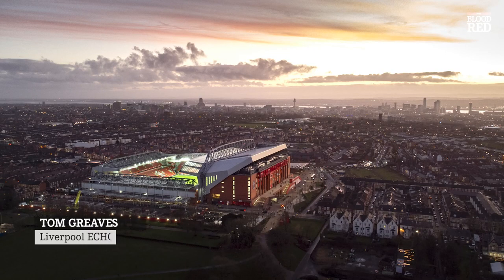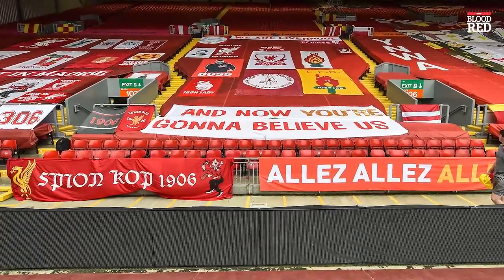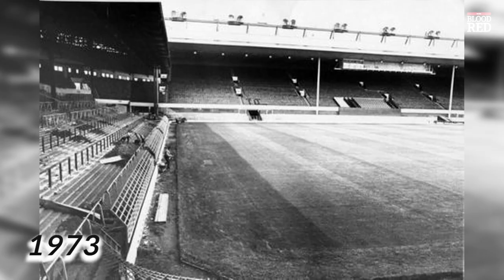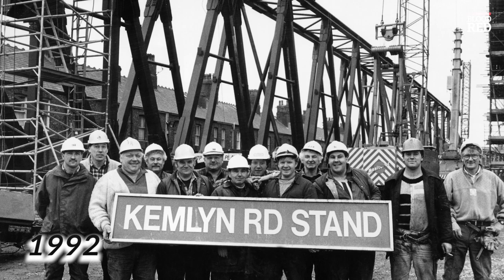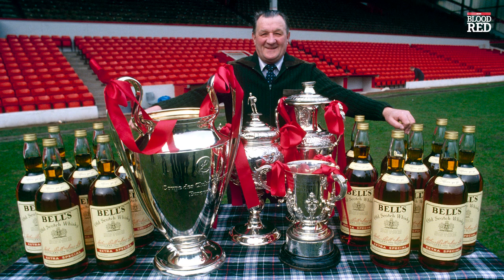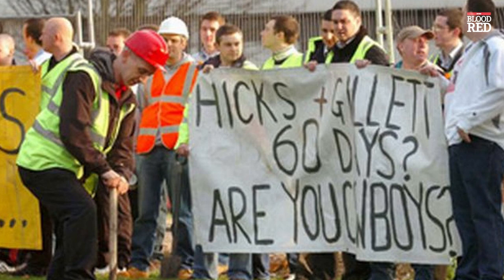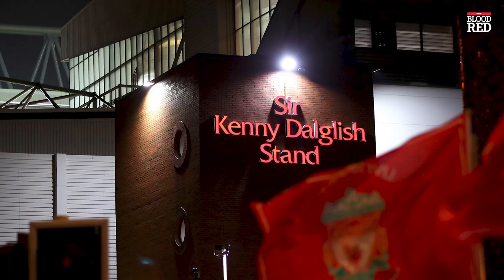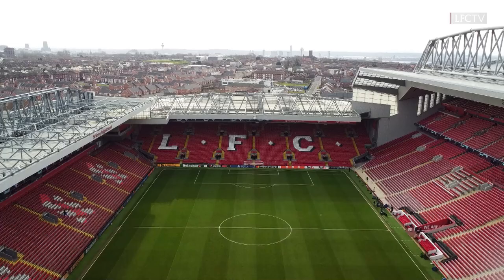The Evolution Of ANFIELD Throughout The Years | EXPLAINED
Anfield has housed the most successful footballing club ever to grace British soil for as long as anyone alive today can remember, but how exactly did it become the world-renowned superstructure that it is today?

Tom Greaves takes a dive into the past to give you a history lesson on the famous plot of land in L4.

Get exclusive podcasts and video content direct to your inbox every week for FREE by joining the Blood Red Club.